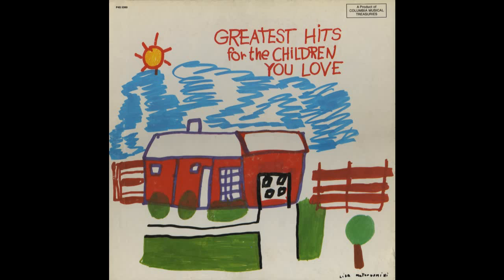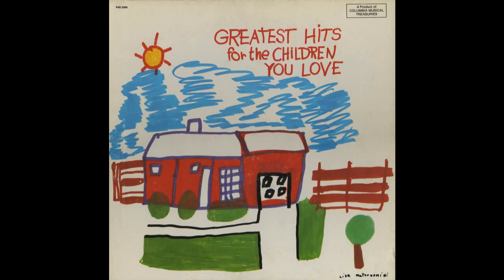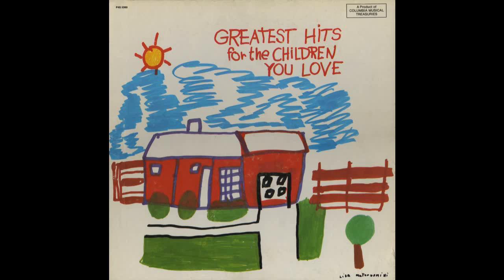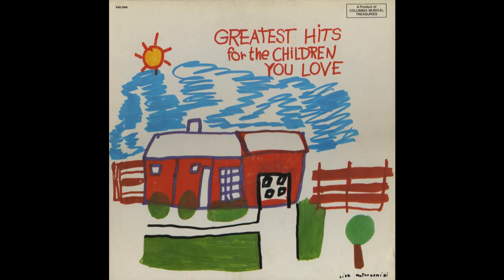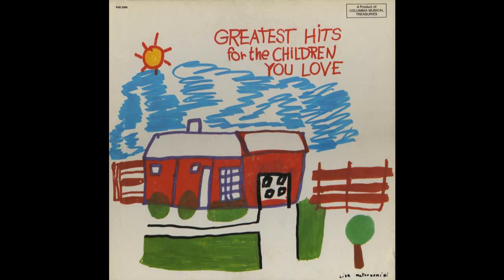The Merry Mailman - I'm a Little Teapot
From the Columbia box set Greatest Hits for the Children You Love, released circa mid-60's.